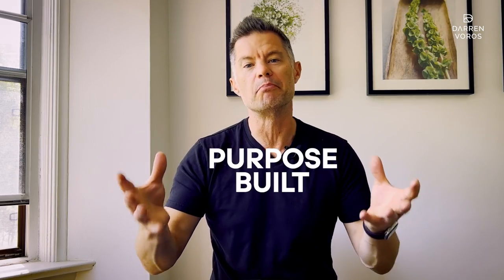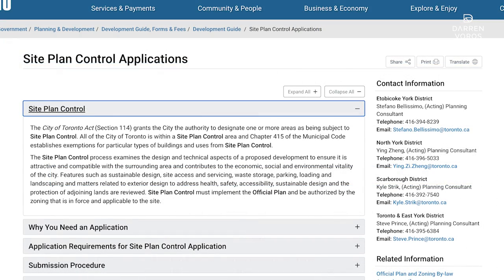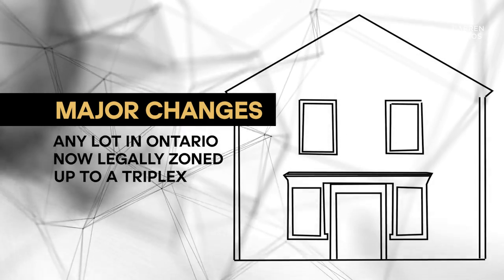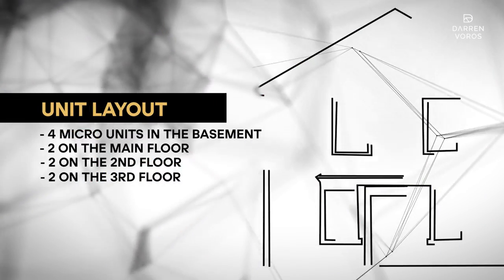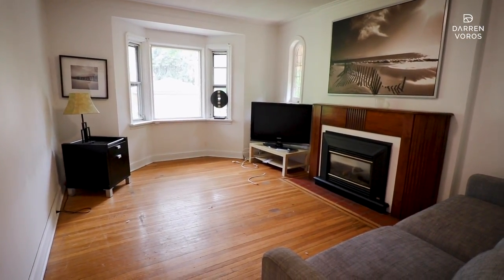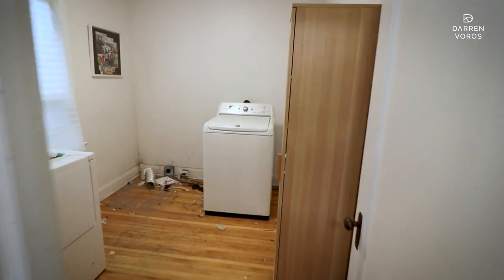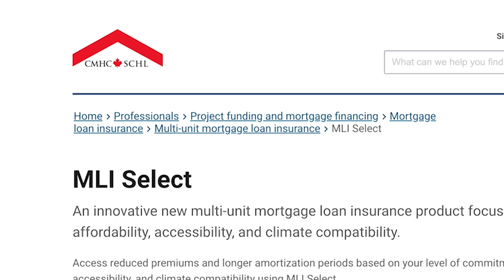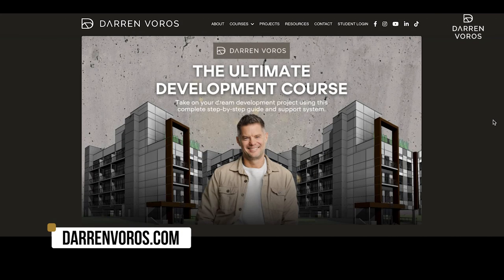How To Build a BOUTIQUE APARTMENT BUILDING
Are you interested in building a purpose built rental property?  Perhaps taking a single family dwelling, tearing it down to the ground, and rebuilding a boutique apartment building?

If the answer is YES then you'll want to check out this video, the first in a series based on our Glenlake Project in West End Toronto, where we turn a single family home into a purpose built 10 UNIT rental property.

In this video, I'll take you through the SITE PLAN APPROVAL PROCESS.  Under Bill 23, aka the More Homes Built Faster Act, the rules have changed for small developers in the Province of Ontario.  This is good news for home builders and developers, for investors and for tenants.  Don't miss this one!

0:00. Intro - Building a Boutique Apartment Building
0:44. Site Plan Approval Process
1:02. Bill 23 - More Homes Built Faster Act
1:21. Some Major Changes
1:50. Cost of Required Studies
3:03. Committee of Adjustment
3:18. Parking Requirements
3:44. Unit Layout
4:02. Pro Investor Tip:  Choose Short Term Tenant
4:48. Check on Property for Insurance Purposes
5:01. CMHC MLI Select - Finalize Construction Financing
5:31. Walk Around The Property

Darren Voros